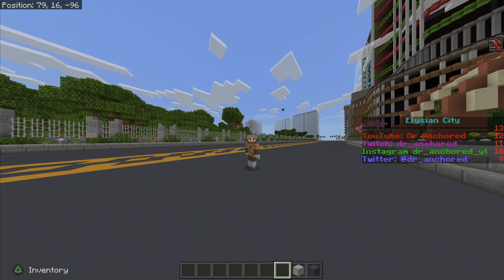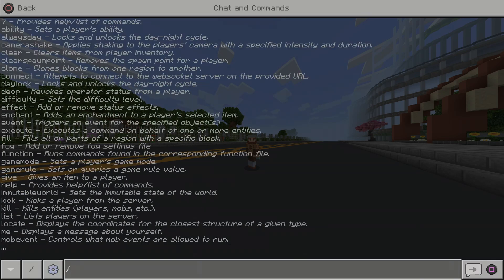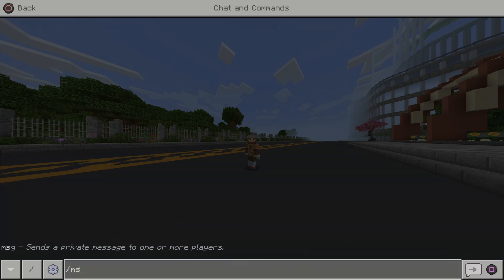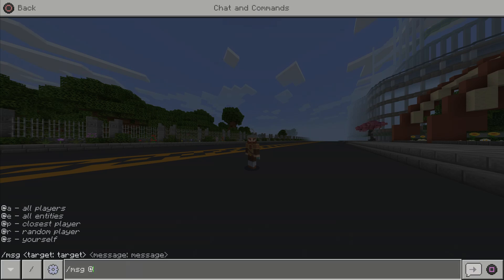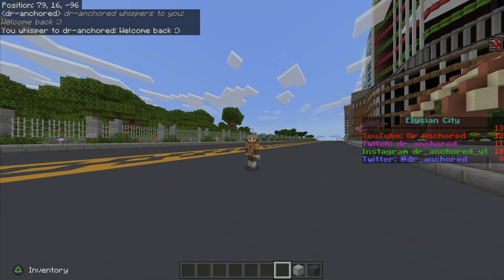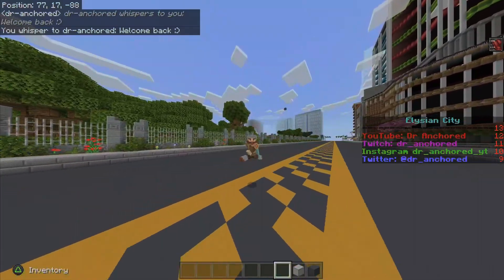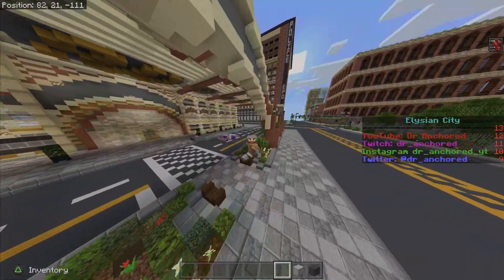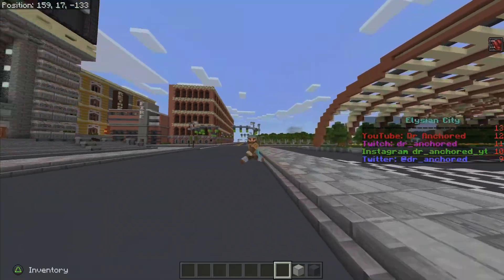How To Use the /msg Command In Minecraft